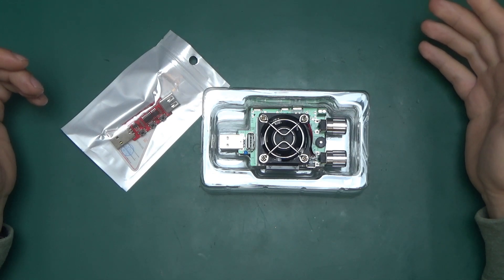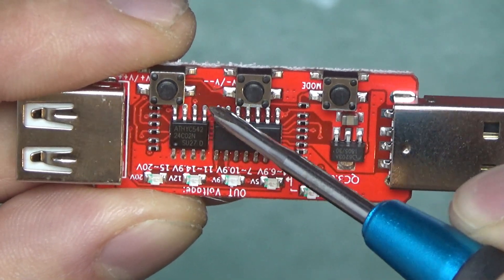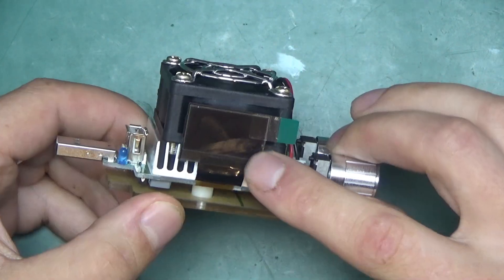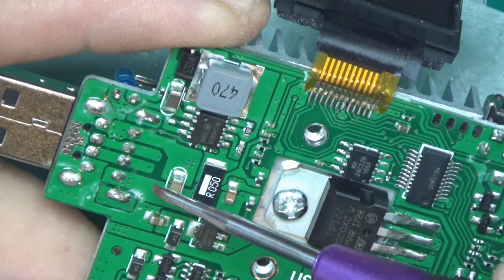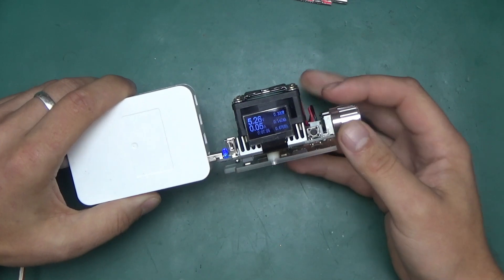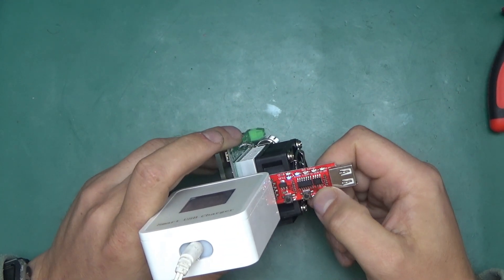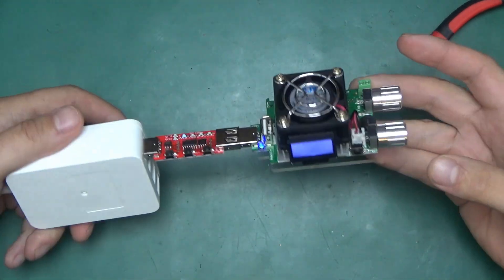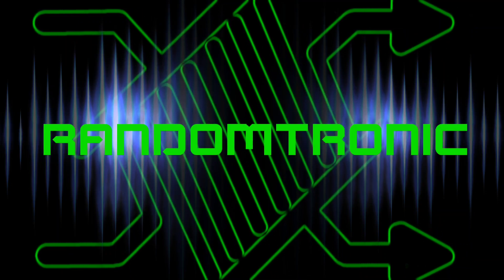#022 - USB DC load with Quick Charge trigger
Time to review and test the USB DC load. Really useful piece of kit, able to sink a lot of power (complains only when you go above 35W). And the QC trigger supplied with it makes a really good match. Nice and useful tools for a hobby electronics workbench :)